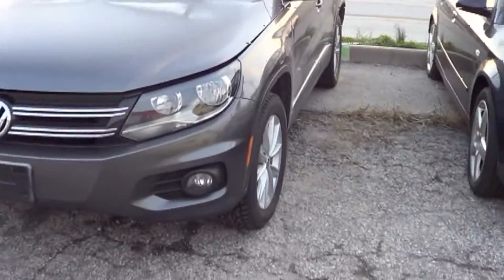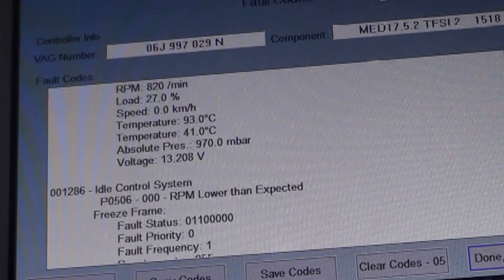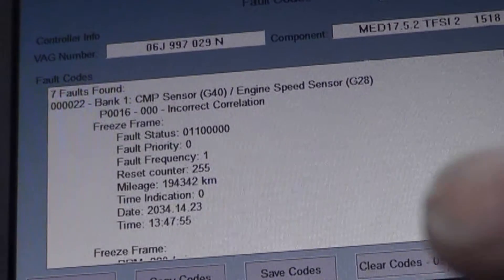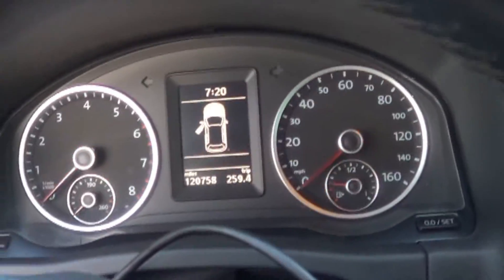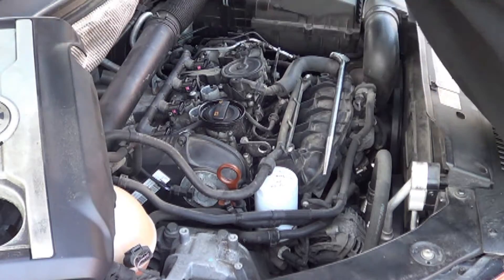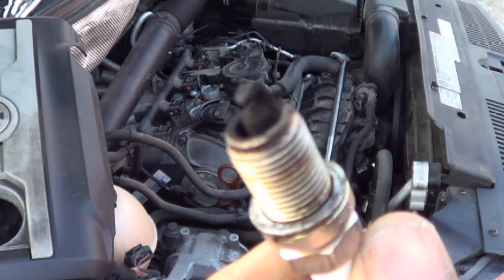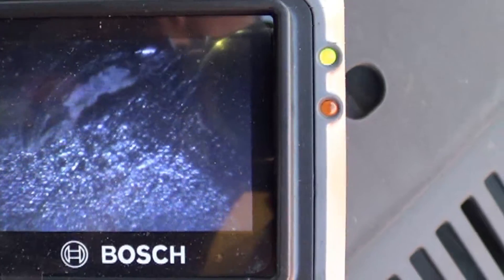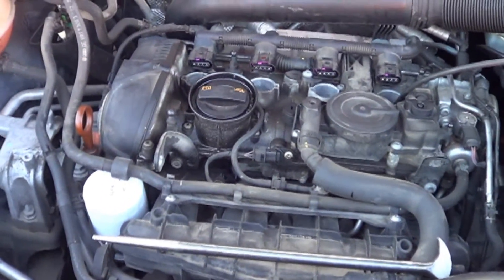2.0L Tsi CCT Tiguan wont start timing chain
Quick diagnosis.  If you own a Tiguan, Gti, CC, Eos, or any other VW with a 2.0L tsi CCT letter code engine, then change your timing chain components at 100k.  There is no factory recommended interval for changing the chain, but there should be!  If you don't change it, it will break, causing expensive engine damage!
If you would like to financially contribute to the continued production of these videos then find the donate icon on my

this car had the following codes
P0016 Bank 1 cmp sensor (g40) engine speed sensor (g28) incorrect correlation